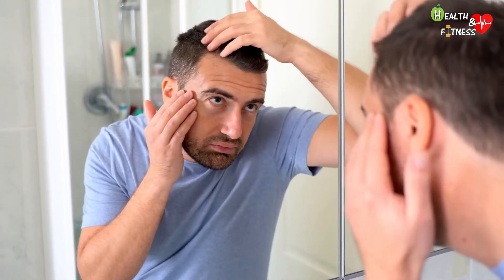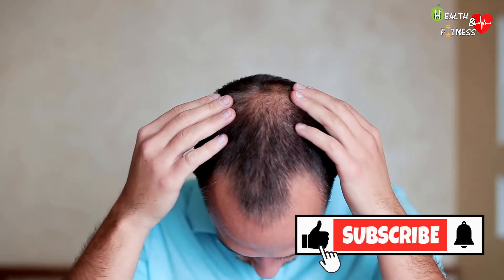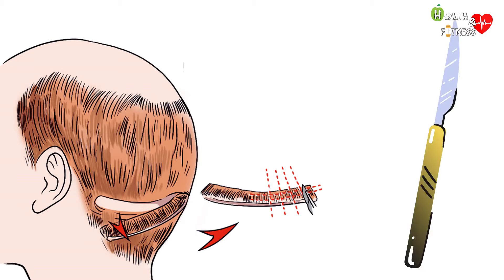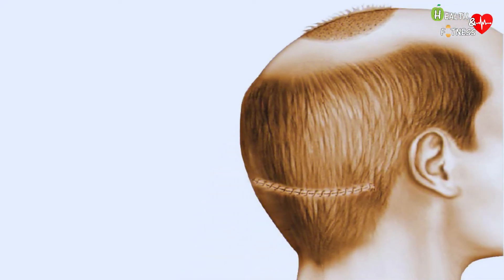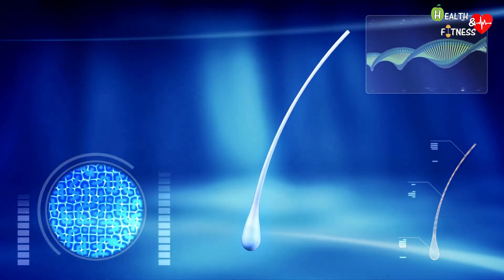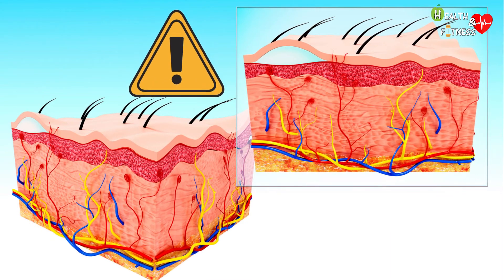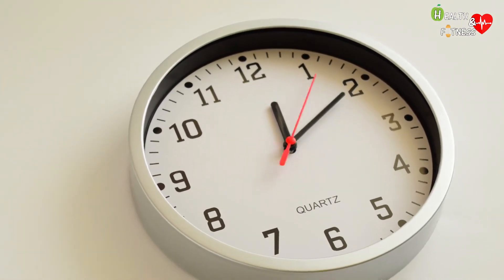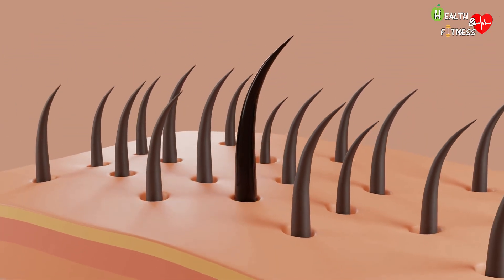How hair transplant works animation? FUE and FUT difference and hair transplant results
In this video we will talk about how hair transplantation works, specifically:
00:00 - Introduction
00:24 - How hair transplant works?
01:16 - Hair transplant techniques (FUT and FUE)
01:28 - FUT or STRIP technique: how does it work?
02:33 - FUE technique: how it works
03:47 - What happens after the hair transplant?
04:03- What not to do after the hair transplant
04:37- Post-transplant developmental stages of the hair

🙏Sorry for my school English, (I am of Italian nationality) I will probably make some grammatical errors.